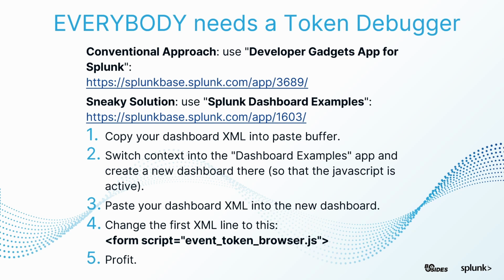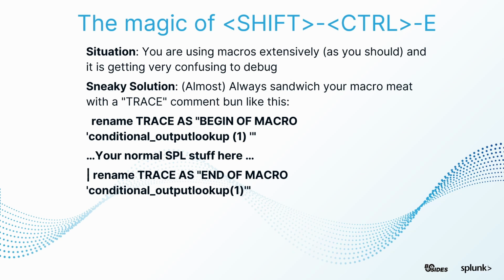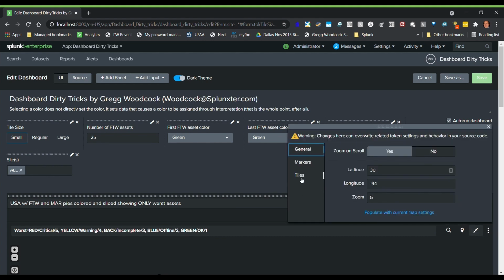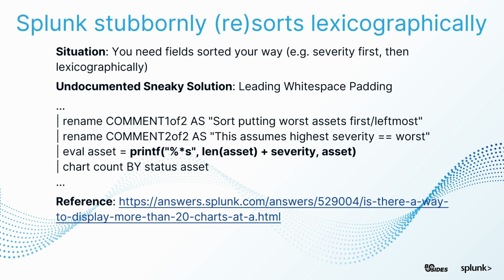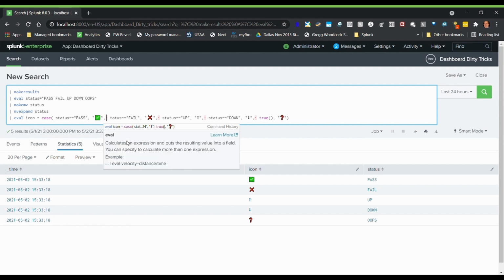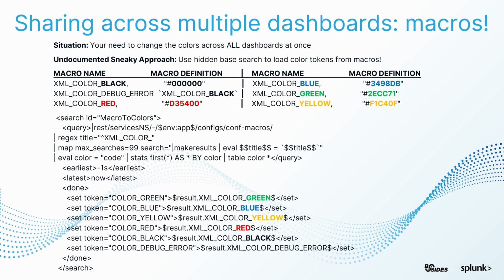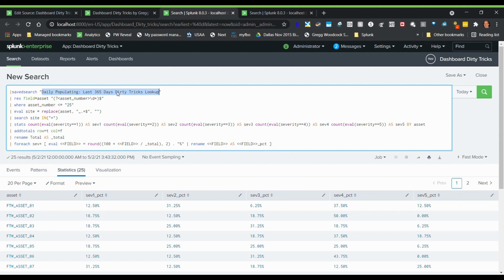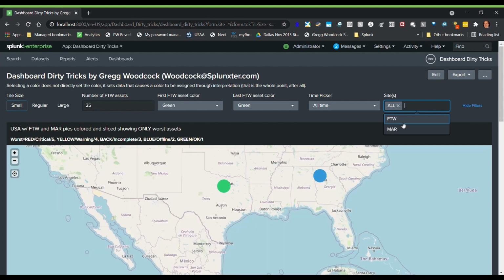Dashboard Dirty Tricks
Speakers: Gregg Woodcock & Noah Woodcock

Is it possible to build an “”ITSI light”” in core Splunk? What would it look like? How would it work? Come see how a combination of key undocumented tricks have allowed us to do exactly that!

See how we CICD in an anemic QA/Dev lab, including SPL-based hacks to:
Behave differently in QA vs Prod
Run tests using custom lookups that apply only to you
Build SPL-based EventGen
Eliminate Yellow Triangles when using REST calls without admin privileges